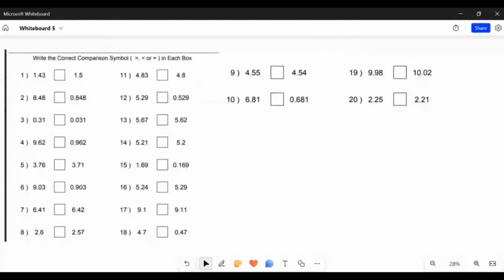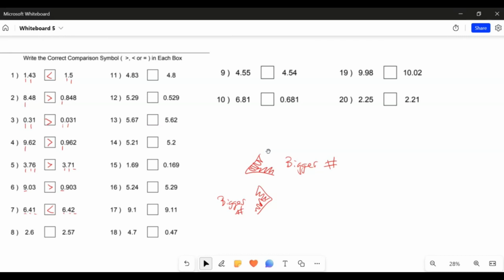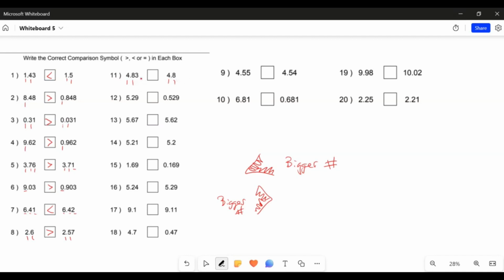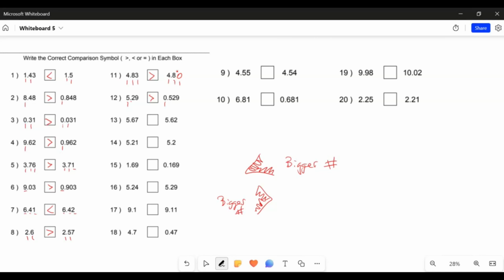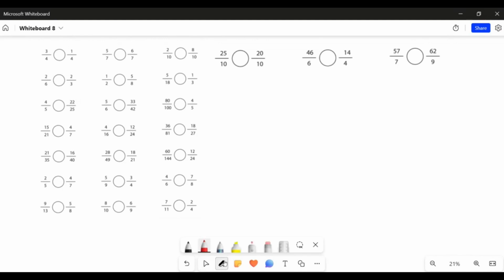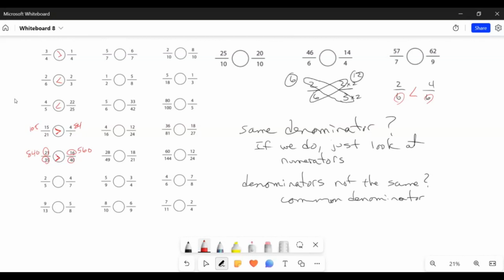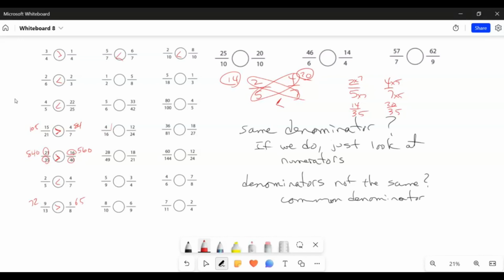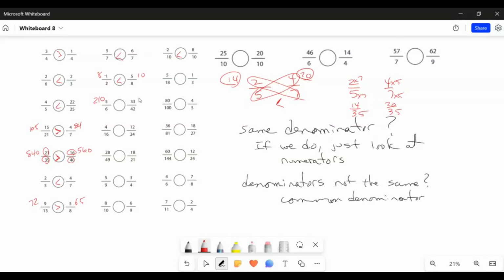Comparing Fractions and Decimals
Do fractions and decimals cause you anxiety?  This video can help you see how to compare fractions and to compare decimals.
Adult Education Series
GED Preparation.  Math GED Preparation.  Math GED Help.